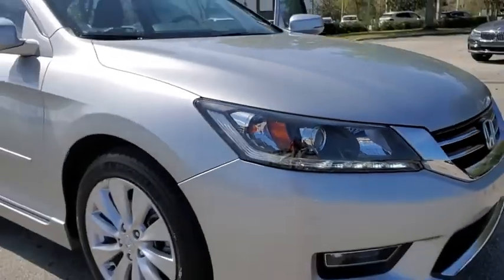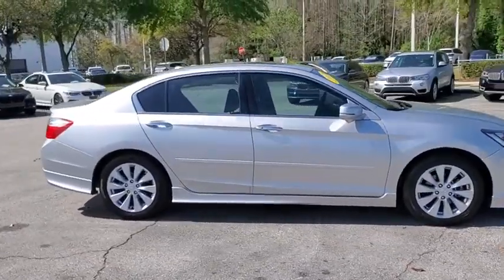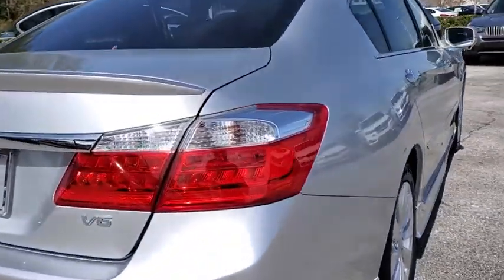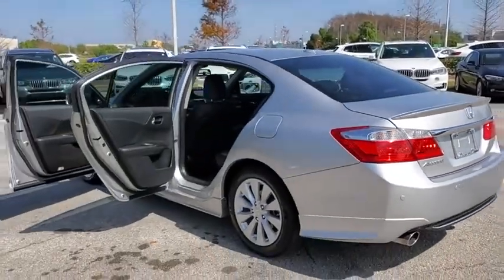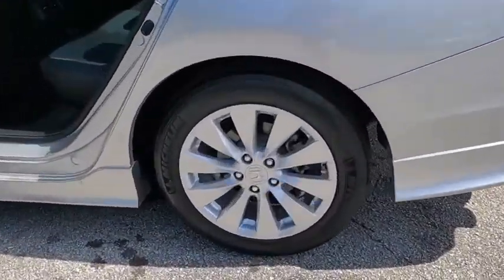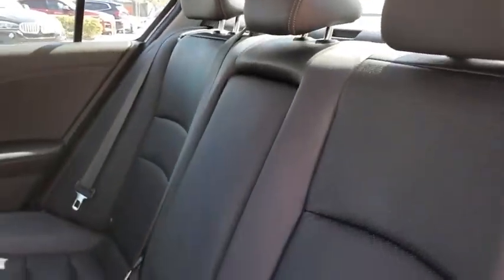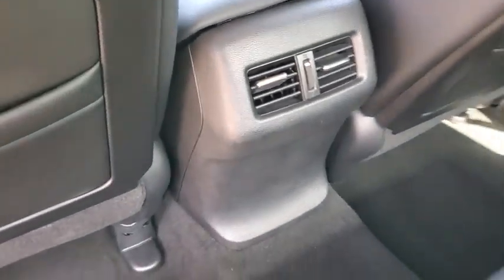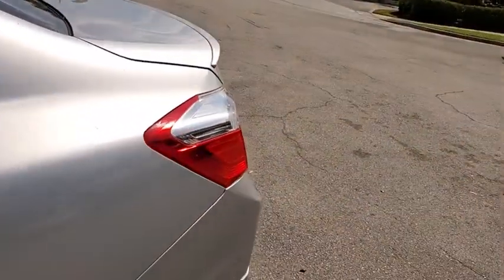2013 Honda Accord Sdn Kissimmee, Clermont, Orlando, FL SL11145A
2013 Honda Accord Sdn EX-L - Stock#: SL11145A - VIN#: 1HGCR3F84DA019993

9750 S Orange Blossom Trail

CARFAX 1-Owner, GREAT MILES 30,945! FUEL EFFICIENT 34 MPG Hwy/21 MPG City! Sunroof, Heated Leather Seats, Bluetooth, Keyless Start, Dual Zone A/C, iPod/MP3 Input, Back-Up Camera, Alloy Wheels, Satellite Radio. CLICK ME!WHY BUY FROM FIELDS BMW?Fields BMW South Orlando has a friendly and helpful sales staff, highly skilled mechanics, and multiple automotive industry awards. Our mission is to make every customer a customer for life, by consistently providing world-class service at our new and used BMW dealerships.EXPERTS RAVEEdmunds.com explains The fully redesigned 2013 Honda Accord returns to the top of the family-sedan class with a mix of excellent packaging, superb fuel economy and rewarding performance..Fuel economy calculations based on original manufacturer data for trim engine configuration.